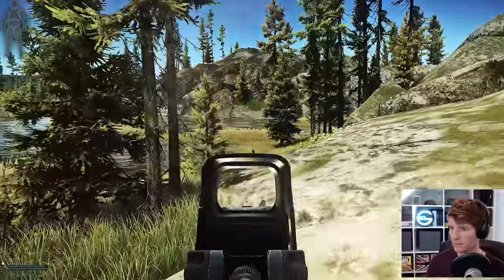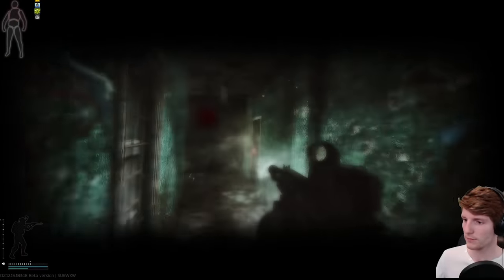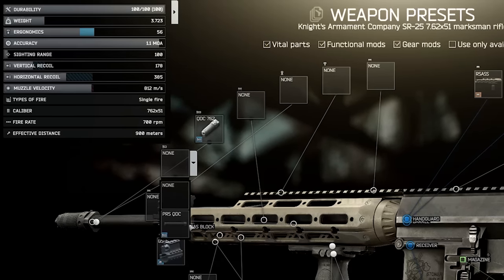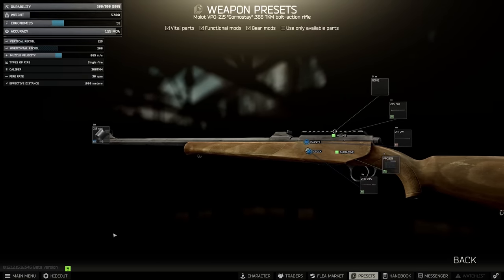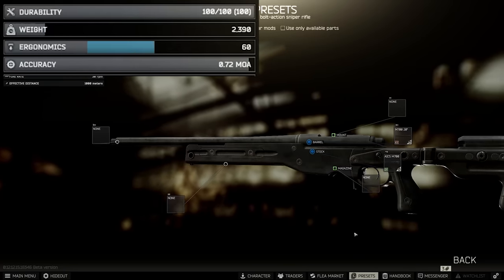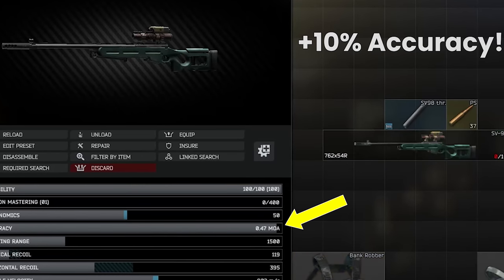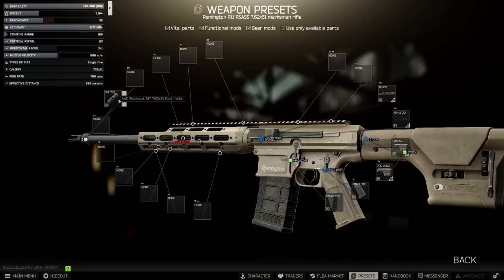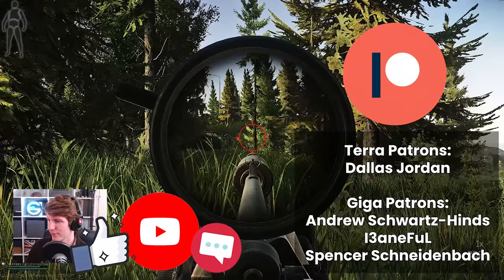What Is Tarkov’s Most Accurate Weapon?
Today we look at accuracy in Tarkov, and what this means for the most accurate weapon in Tarkov! Accuracy in EFT is all about MOA, or minute of angle which is how the game represents the possible "spread" of rounds when firing at the same point.

We want the smallest MOA that we can, which in turn gives us the tightest spread - especially when sniping over long distances - and different weapons vary in MOA quite significantly. The bolt action weapons are the most obvious choice for high accuracy i.e. low MOA, but some others in the DMR and Assault Rifle categories can also compete fairly well if built correctly.

TIMESTAMPS
00:00:00 Intro
00:00:20 Accuracy in Tarkov
00:01:44 Accuracy mods
00:03:32 Weapon investigation
00:06:41 Honourable mentions